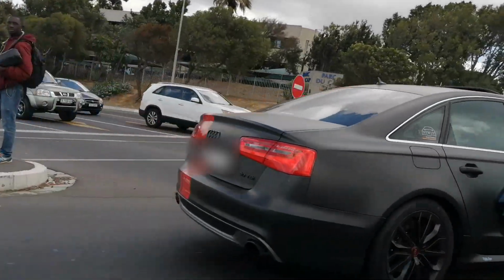Ep.5: Audi A6 review, The Monster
In this week's episode we review Eudricht's 2013 A6 aptly named monster, check it out and hope you guys enjoy.